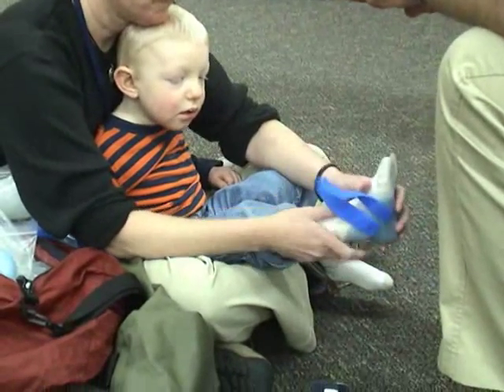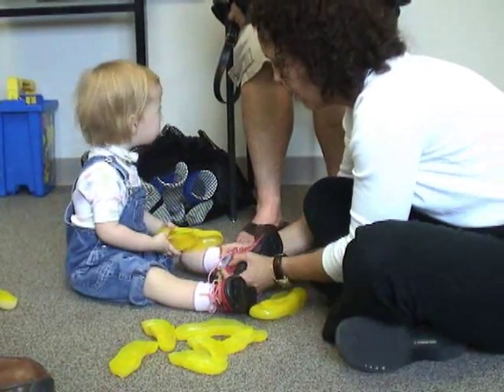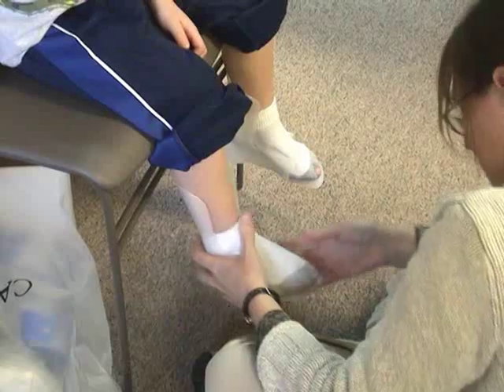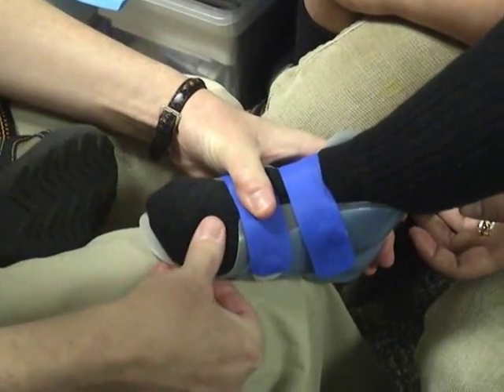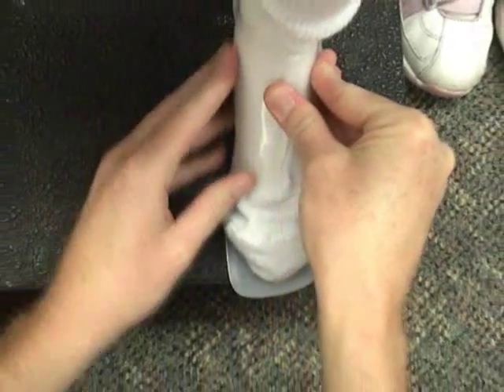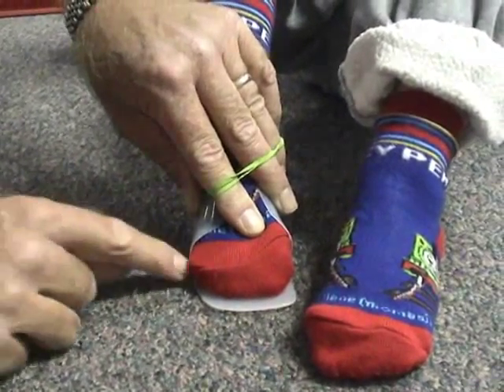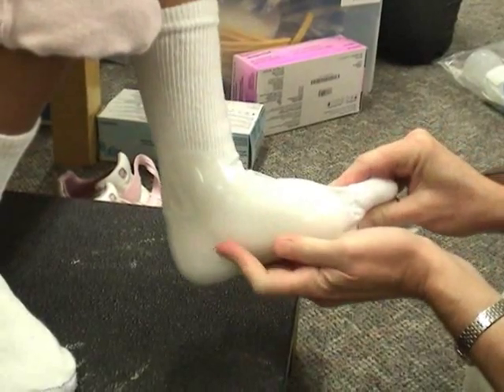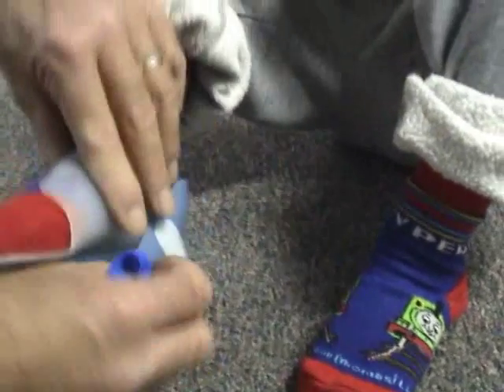How to | Tips for fitting a prefabricated JumpStart® orthosis | Cascade Dafo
Don Buethorn, CPO and owner/founder of Cascade Dafo, Inc., narrates this instructional video for evaluating the fit of prefabricated JumpStart® orthoses.